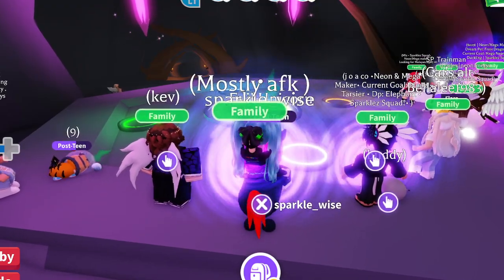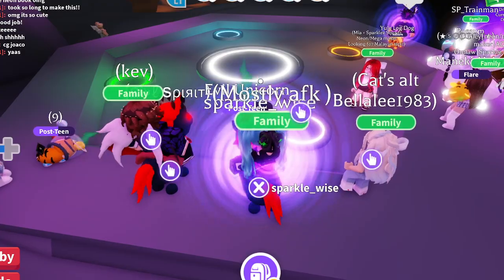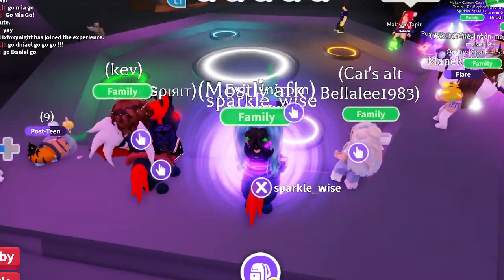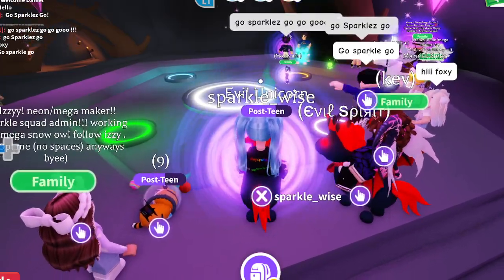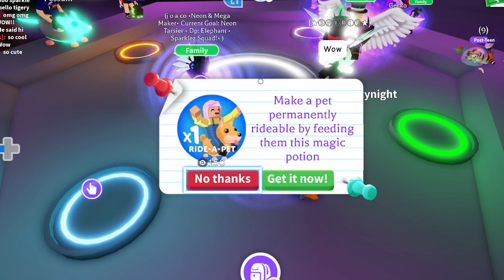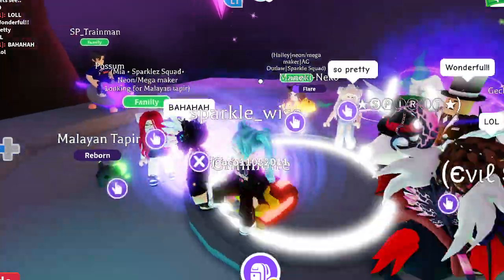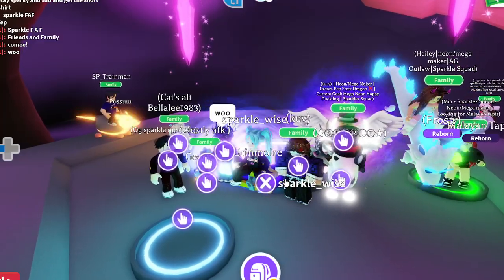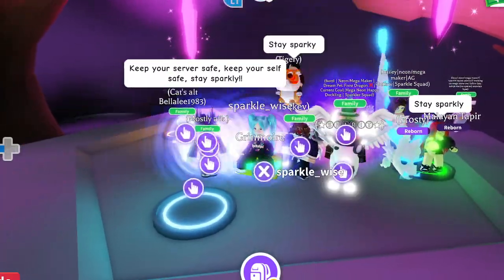Mega Grinmoire and Mega Gecko!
Yasssss the book is so cute and i love bouncing around on it! I also make mega gecko and Joaco makes his neon Grinmoire and neon Yule Log dog, while mia makes her neon Tapir and Daniel makes his mega Possum! A great night in the neon cave. have you gotten your grinmoires yet?